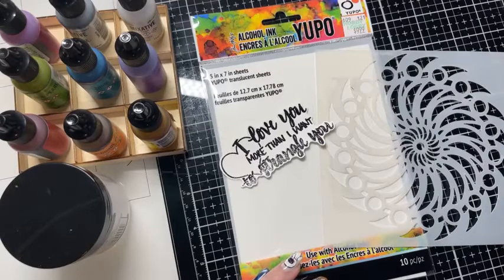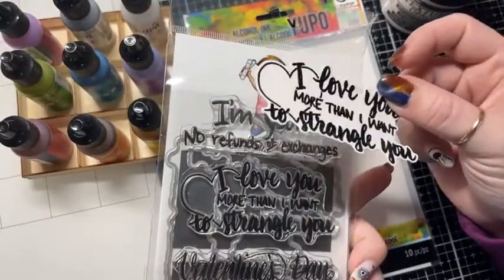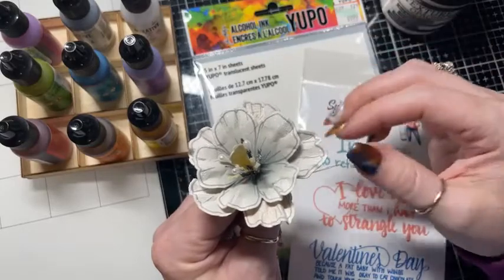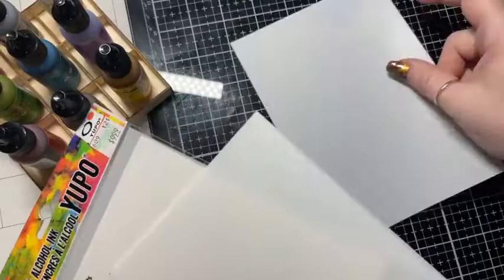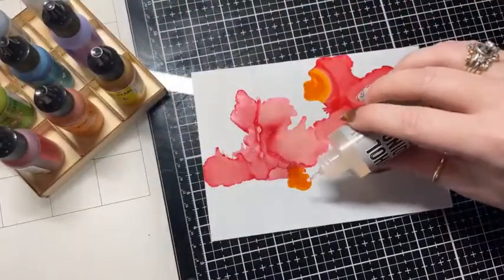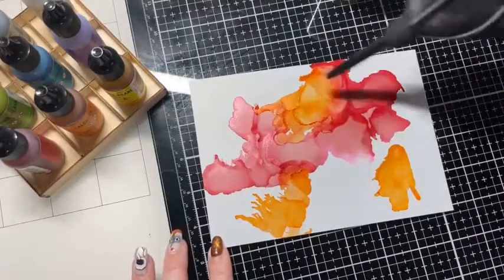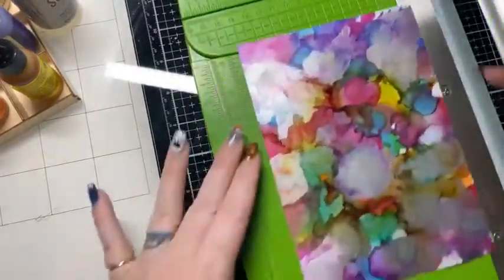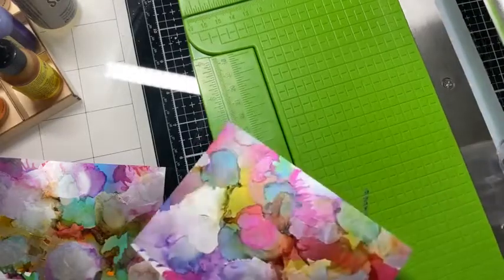Alcohol inks, texture paste, and stencils, oh my!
This fun and easy to make card was created using Alcohol Pearl inks from Ranger, A sentiment from the "I'm Yours" stamp set, and the "Manly Mandala" stencil with texture paste. Of course, we used excessive amounts of glitter!
Alcohol Pearl Ink colors used: Deception, Splendor, Alchemy, Sublime, Tranquil, Villainous, Intrigue, and Silver mixative